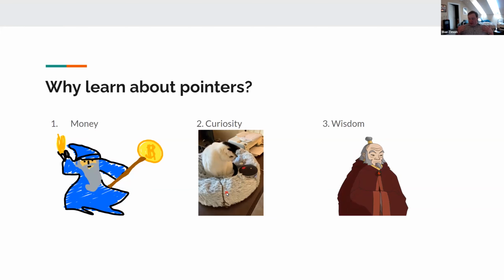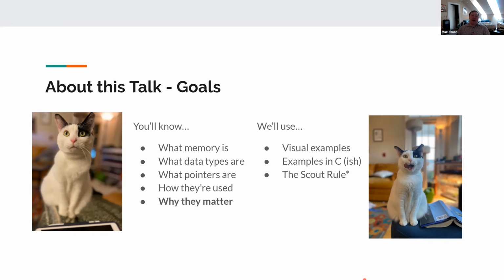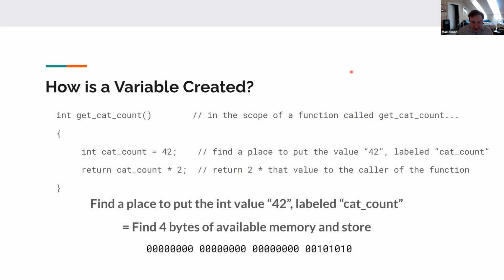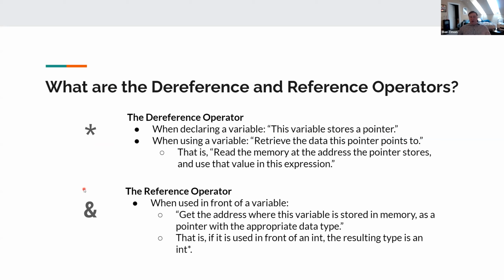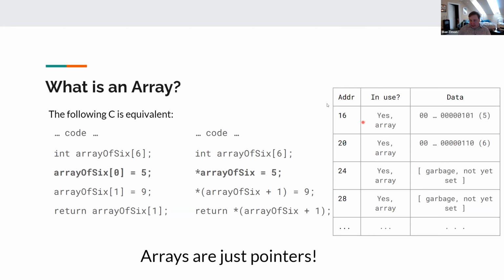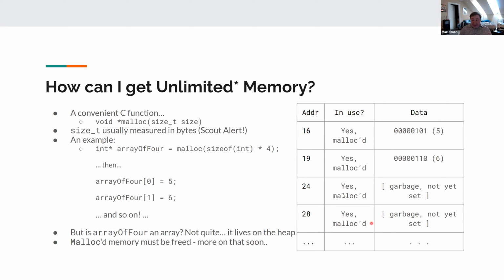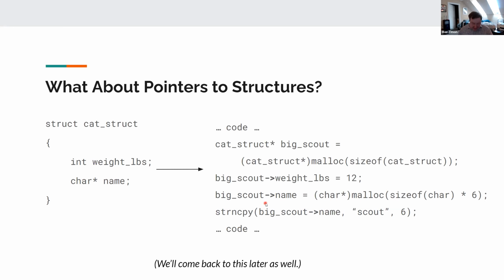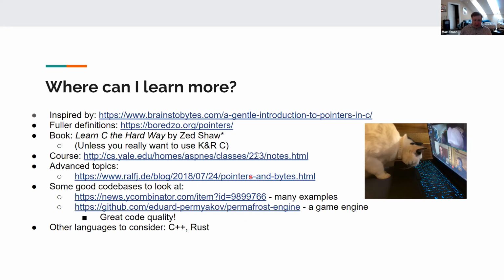A Gentle Introduction to Pointers and "Unmanaged" Code (Max Zimon, Tech Talk @ CodeDay Labs 2021)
Talk Description: A brief introduction to the concepts underlying memory management and pointer operations in languages like C, C++, and Rust. (Examples will be given in C.) We'll discuss: When and why to use direct memory management, how programs address memory, the how, what, and why of pointers usage, basic pointer arithmetic, memory allocation and garbage collection, and some real-world-ish examples of simple data structures implemented with pointers, like basic arrays and linked lists. No prior experience with C or similar is required, but this talk is designed for people who are already fluent in at least one programming language and already understand basic data structures and related computer science concepts.

Speaker Bio: Maxwell Zimon has been writing software since he was little and had a bowl cut. Right now, he's a senior software engineer working on restaurant technologies at Olo; before that, he wrote music composition and publishing software for Musicnotes. His professional interests include improving the tech hiring process, learning about the .NET CLR, and birds. He lives in Madison, Wisconsin, with his partner and two very important cats.